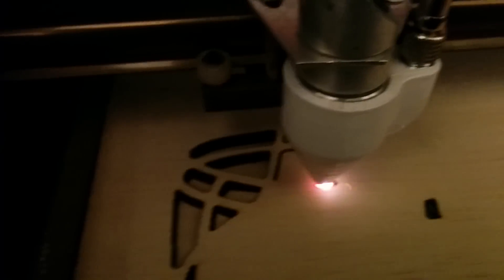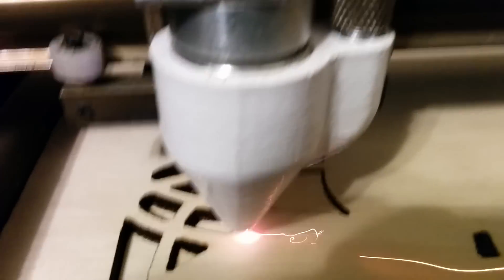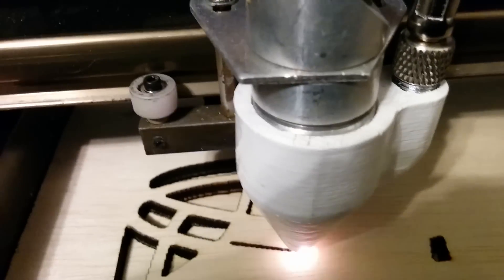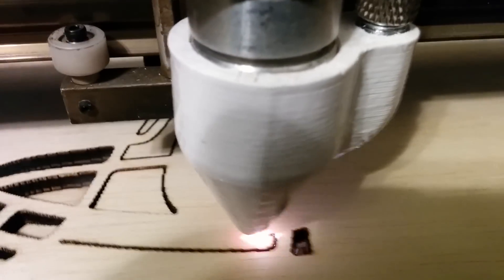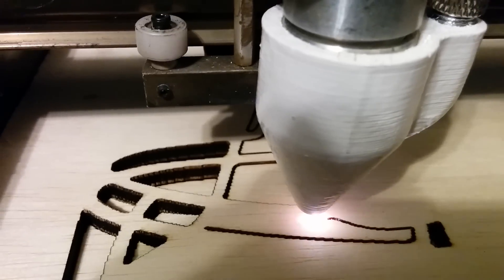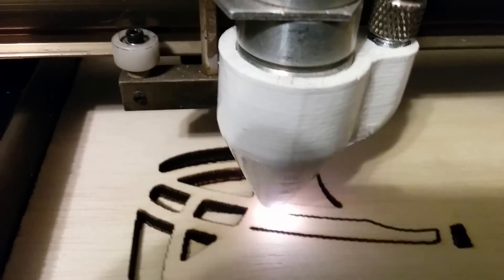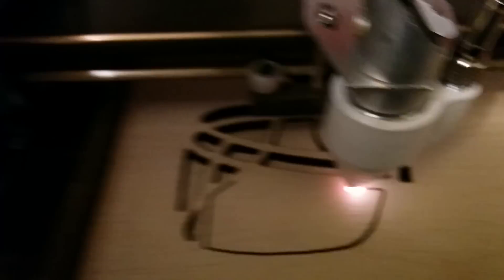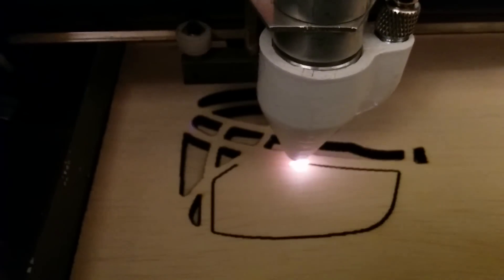Air assist Nozzle for DC K40 Chinese 40 watt Laser Cutter / Engraver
Purchase this item

Simple air Assist nozzle for my 40 watt Chinese laser cutter & Engraver (DC-K401V) Model files can be found